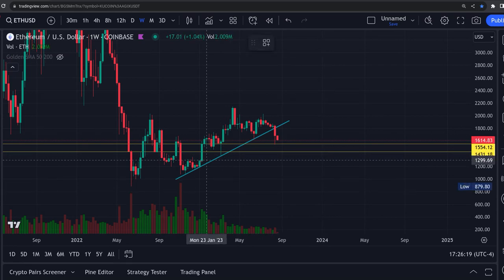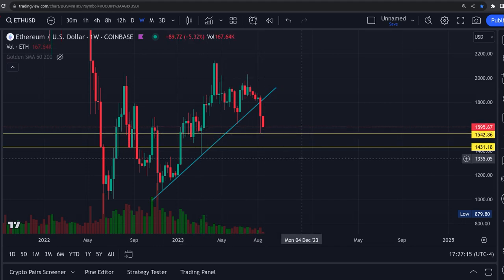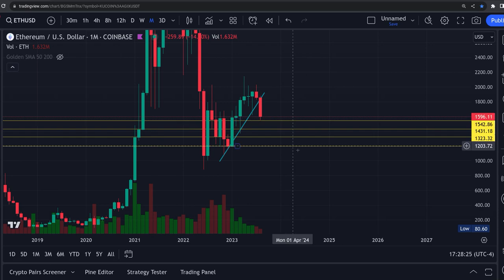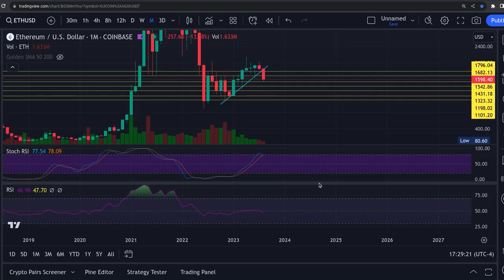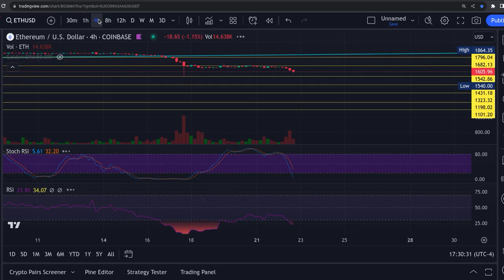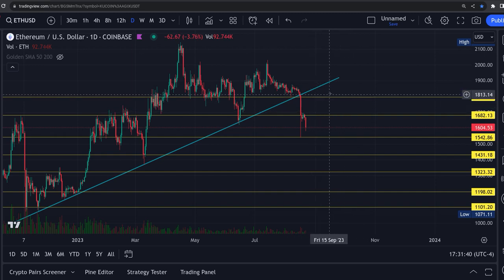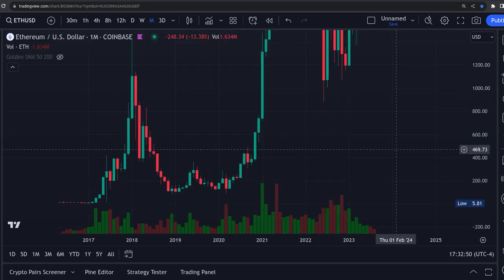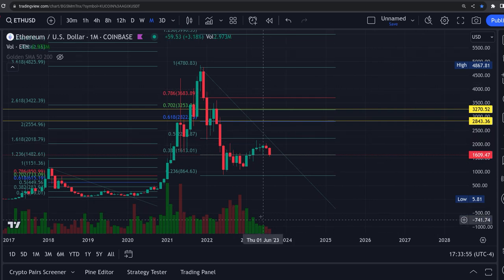Ethereum ETH LOST MAJOR SUPPORT ZONE !!